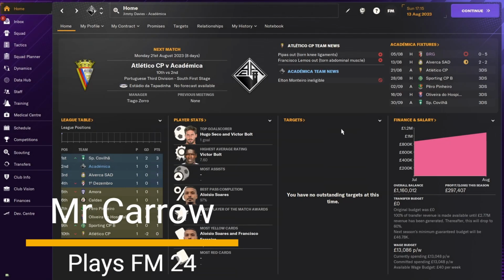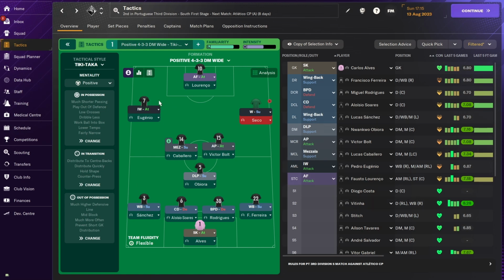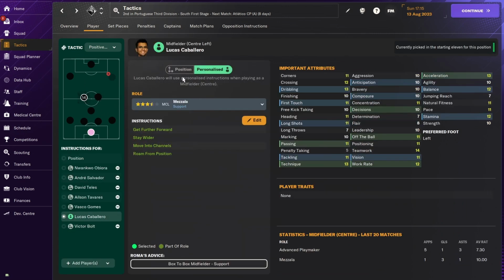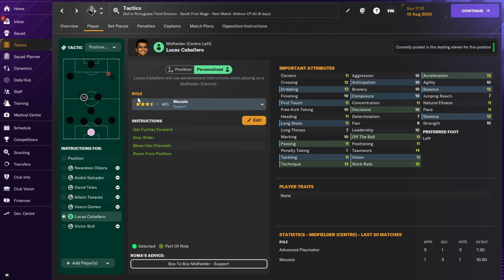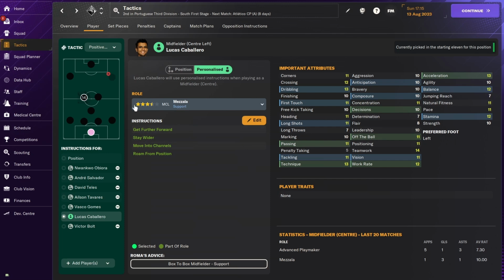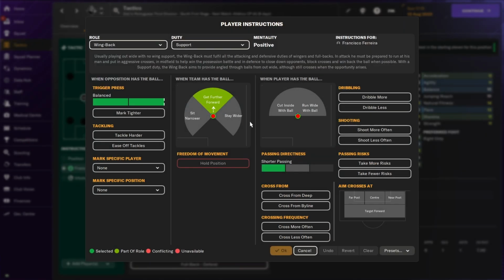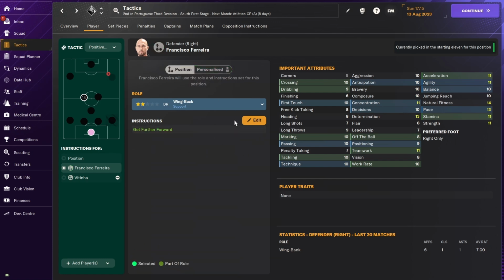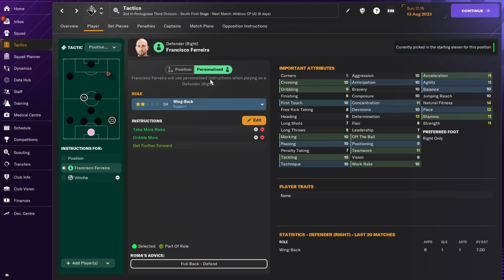How To Take Your TACTIC To The Next Level- FM24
How To personalize Your Tactic

Have You Ever Wondered What FM Is Like In 2031. Download my game save to find out.